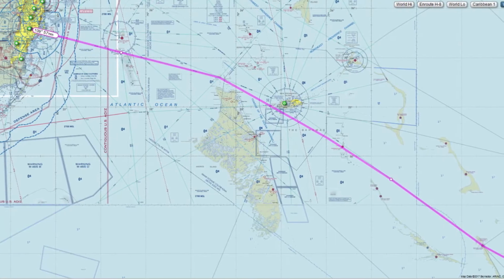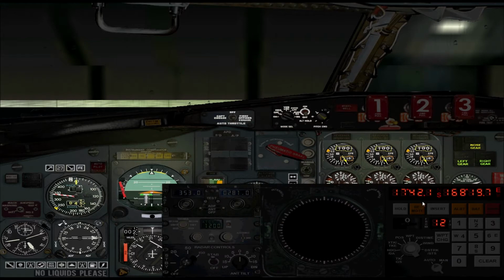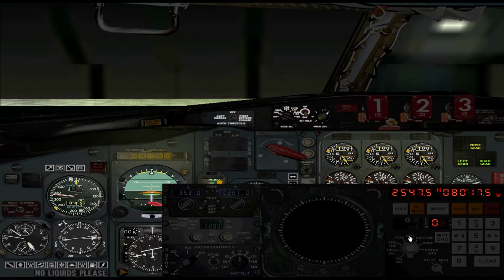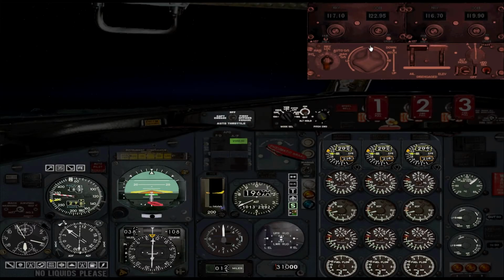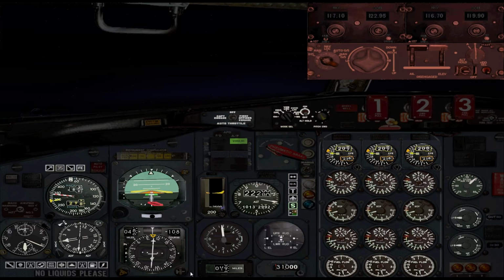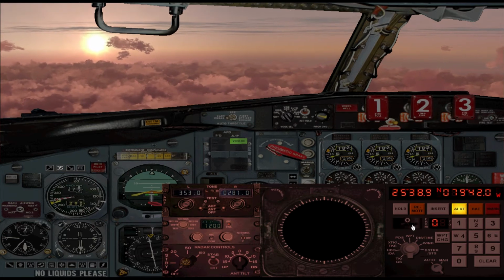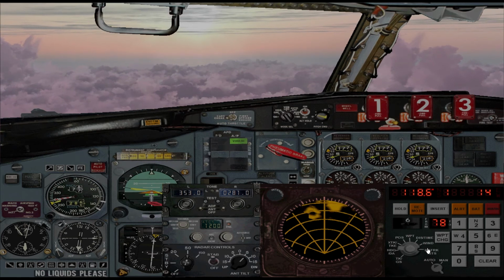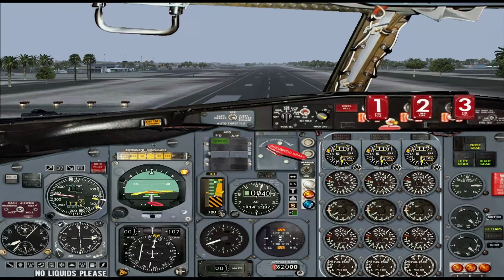HJG INS Tutorial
A tutorial on hot to use the Inertial Navigation System as modeled on the Historic Jetliners Group aircraft.